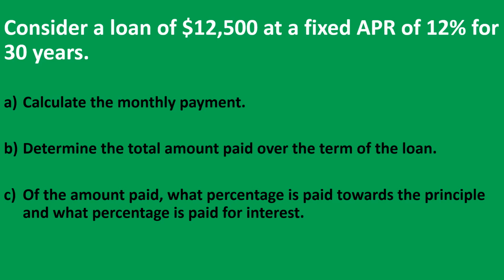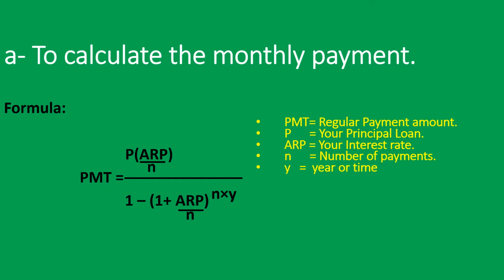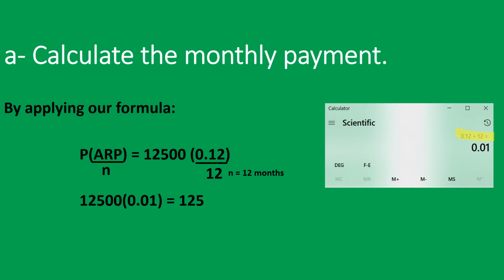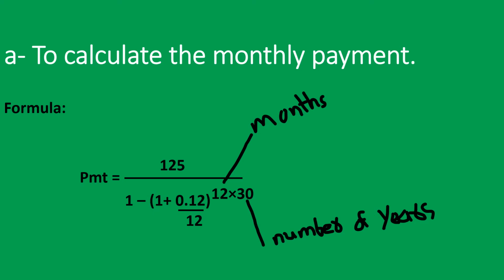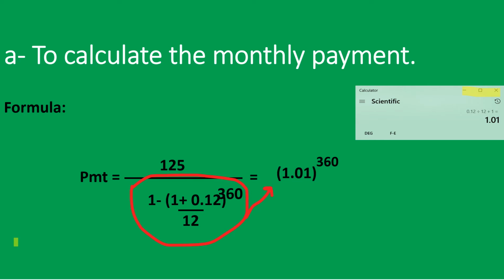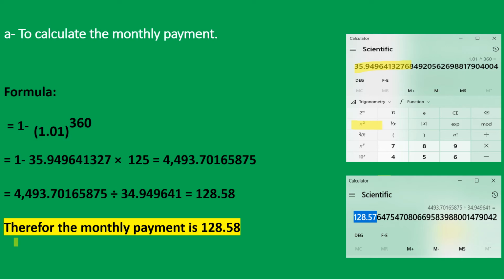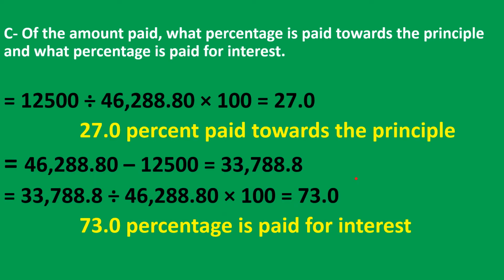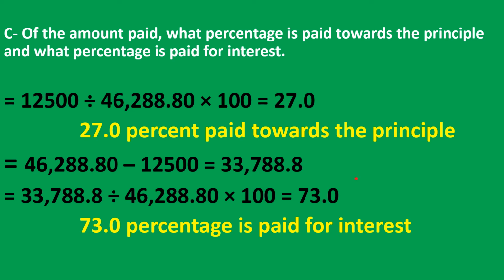Compound statement interest rate equation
This video will help kids to learn about the Head body parts name